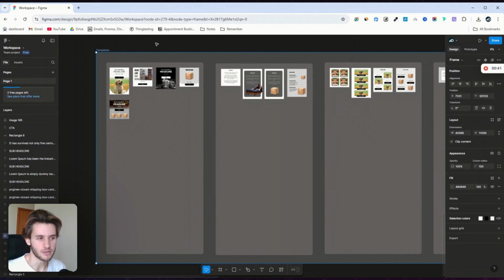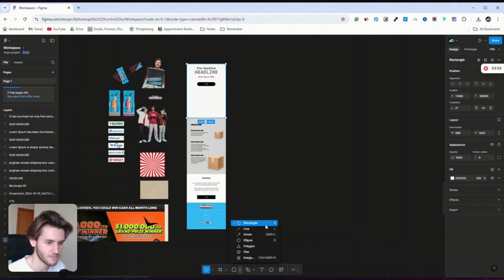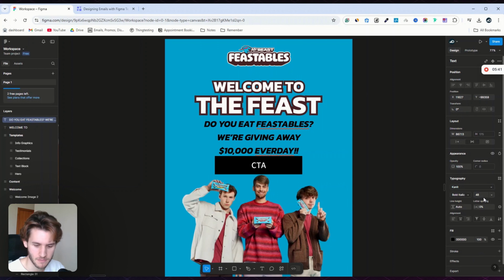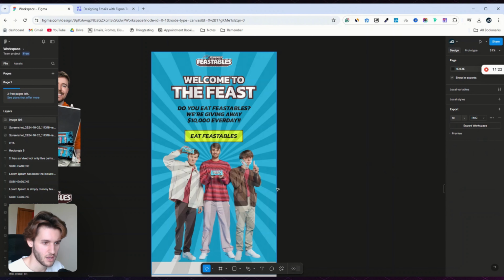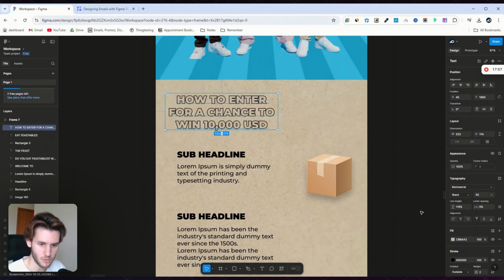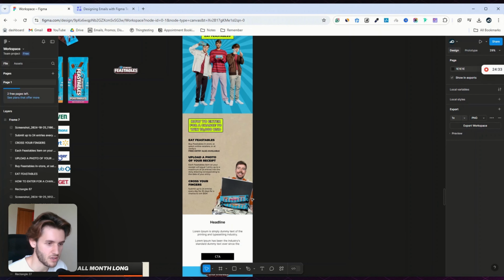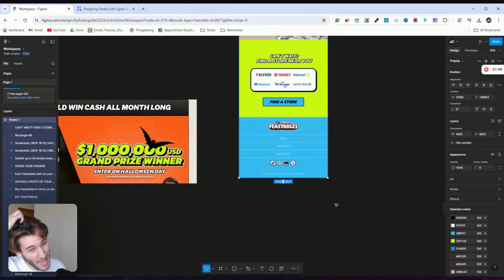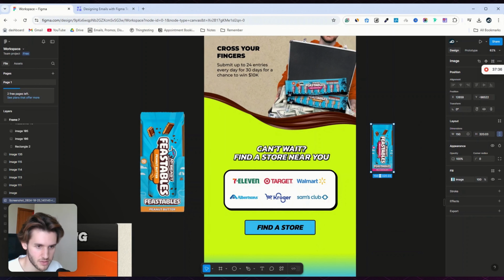Design Emails in Figma for Klaviyo Like a Pro in Just 10 Minutes!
In this video, you'll learn how to create a professional-looking and high-converting email for Klaviyo using the best design tool, Figma. (2024)

Want us to add up to 50k-250k in MRR to your brand in the next 60 days?

Are you still stuck designing your emails on Canva? Don't get me wrong—Canva is great, but it's limited. There's no going back from Figma. With Figma, you have everything you need to design sexy-looking, high-converting emails and landing pages!